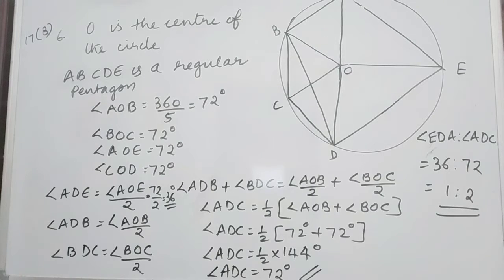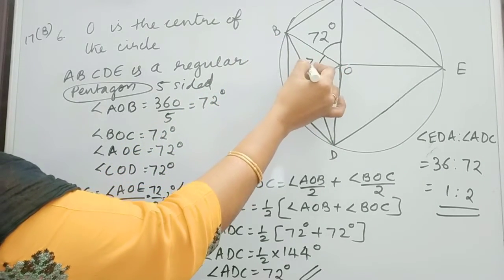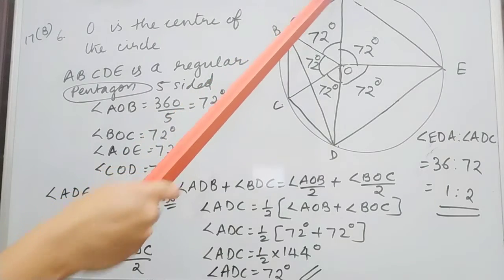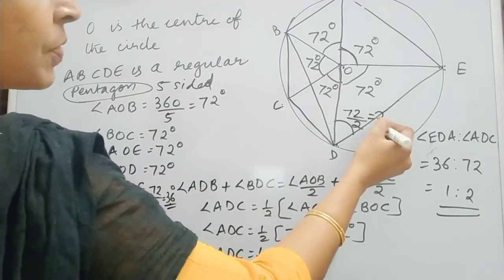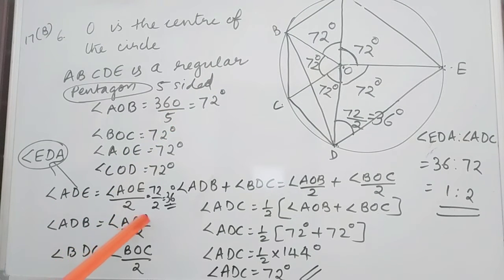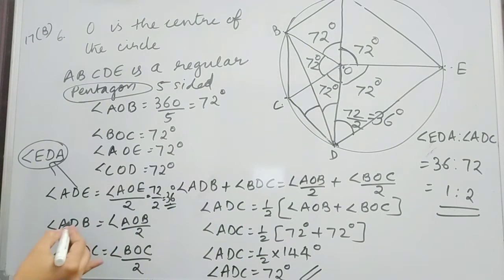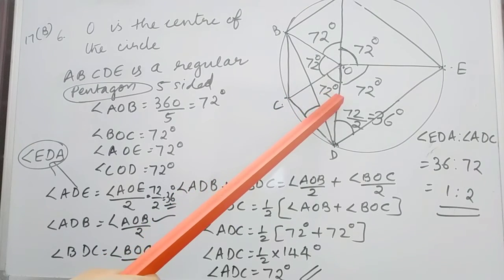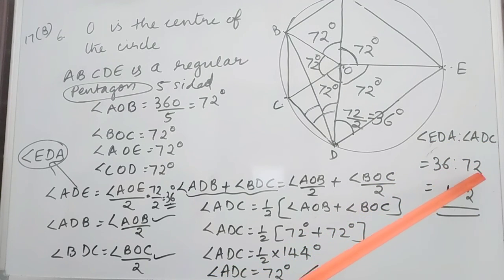17B qn 6